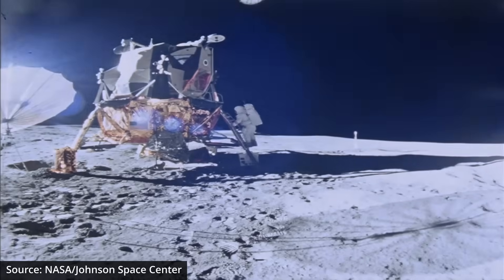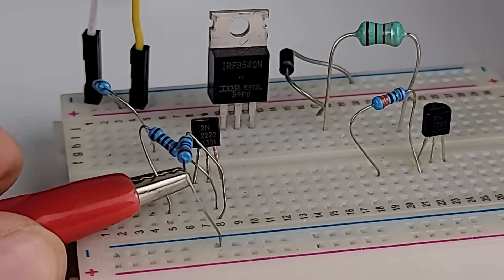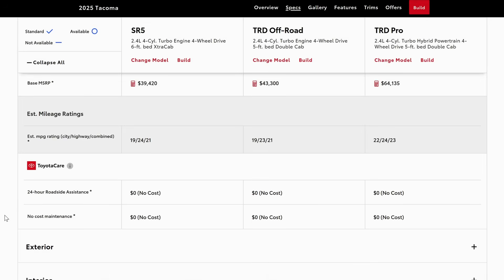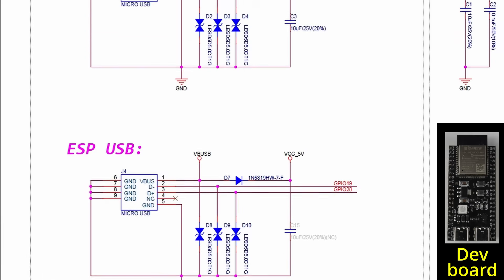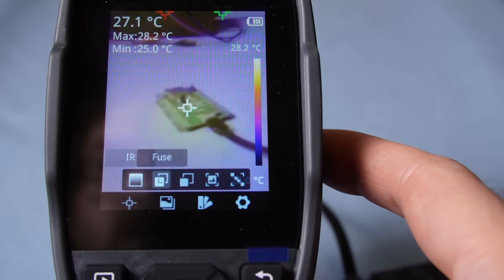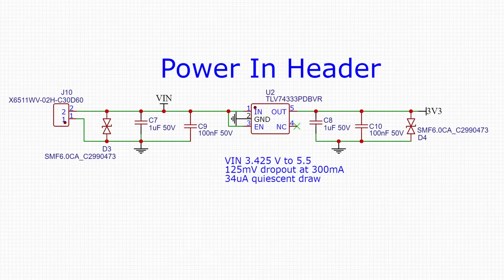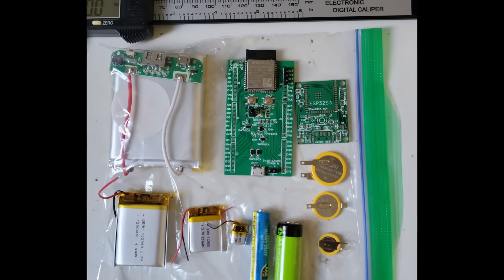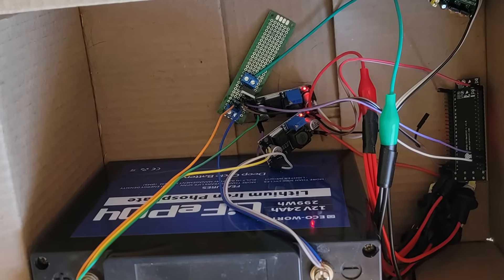ESP32 Dev Board to Custom PCB in 3 Steps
What do you do once you have played around with development boards and found their limits? When we went to the moon with 2 MHz and now you can get a 240 MHz chip for a few dollars, what is stopping you from making awesome things?

In this video I’ll show you how to go from a simple development board to your own custom circuit board. You’ll learn how to skim a datasheet, clone a working design, modify it, and eventually build a device that’s completely your own. You don’t need a degree or a lab. You just need curiosity, some basic tools, and the willingness to build.

Topics covered include:
- why development boards are great for learning but can hold you back
- how to recreate a dev board using the manufacturer’s documentation
- how to design and assemble your first custom PCB with a microcontroller
- how to test, debug, and verify that it works
- how to design an enclosure and make a complete product

We live in the future. You can make your own devices for the price of lunch. If you’ve ever wanted to create something real, this is where to start.

The cool TOPDON thermal camera I used:

The cool melted glass bottle from a local artist:

Chapters
00:00 Intro
00:53 Steps
01:37 Why Dev Boards are Awesome
03:33 When to Make Your Own
06:04 Brilliant
07:05 Make the Clone
09:01 Power the Clone
11:19 Test the Clone
13:42 Make It Your Own
15:24 Give It a Body
16:50 Change in Perspective